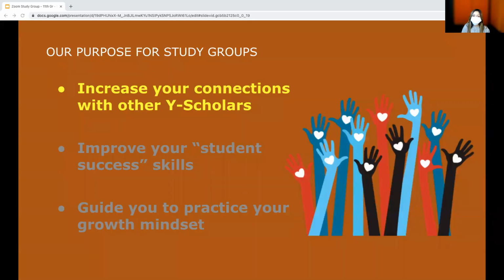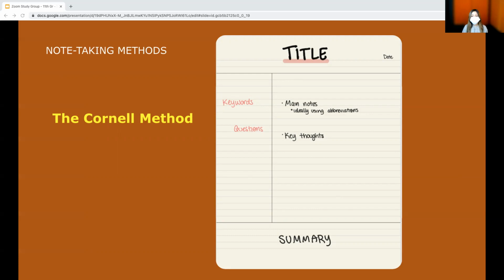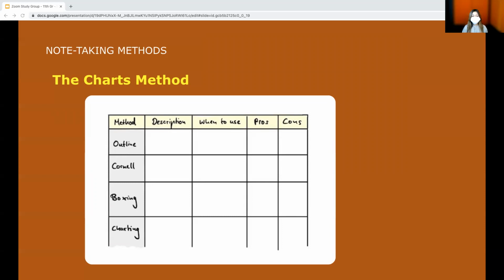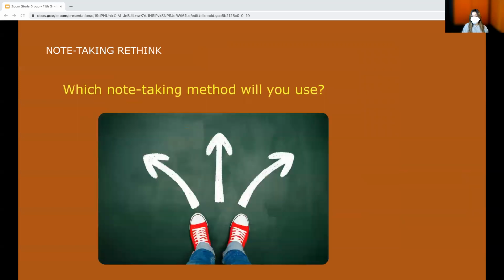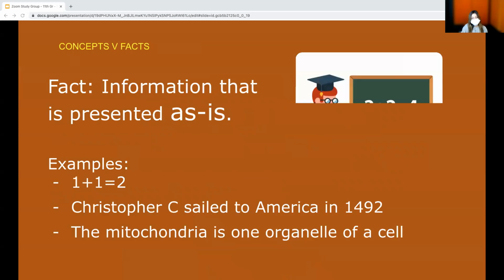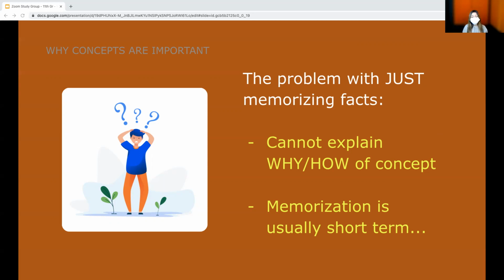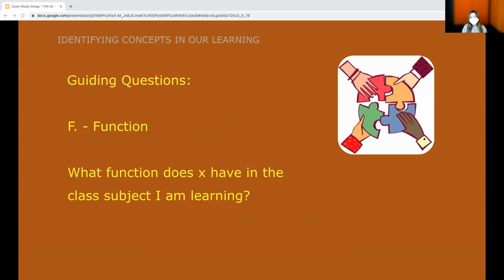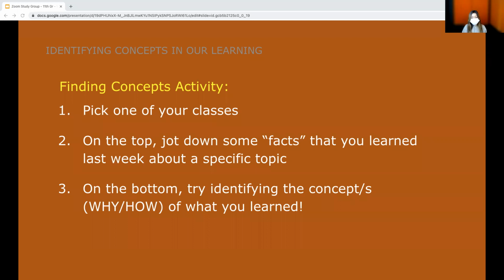Study Group - 11th Gr - Week 19 [20220224]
The Study Group Activity for Week 19 is to apply the F.U.N. acronym to one of your classes. In your YSP Journal; choose a class, jot down a few facts from the week on a specific topic, identify the concept behind those facts applying the F.U.N. acronym.